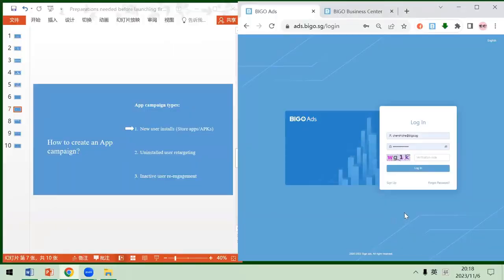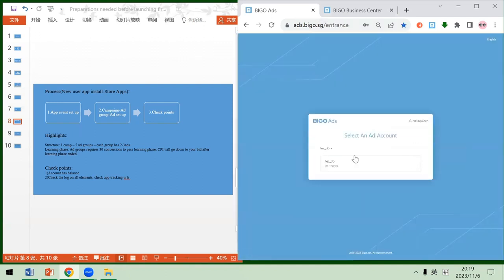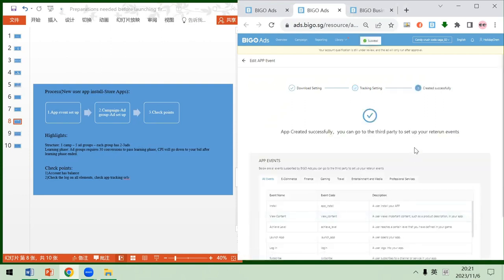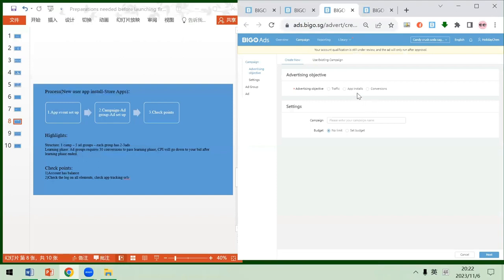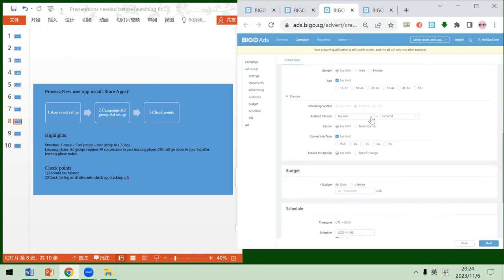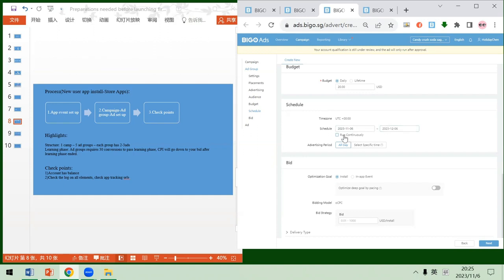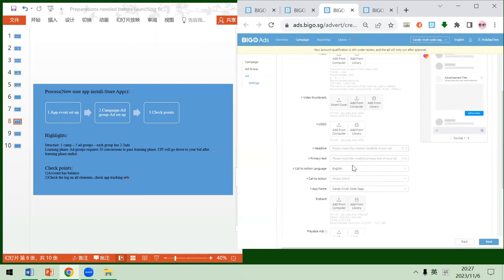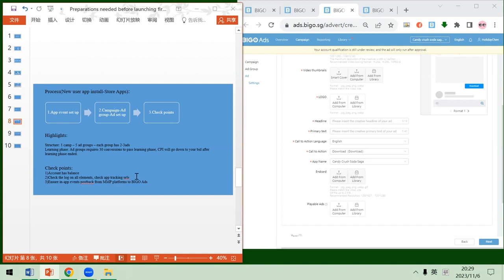How To Create An App Campaign